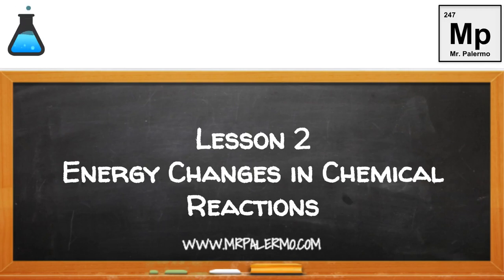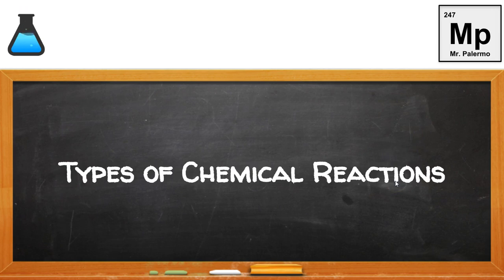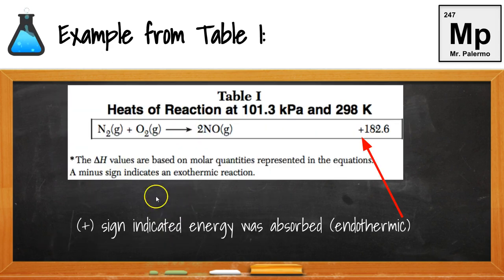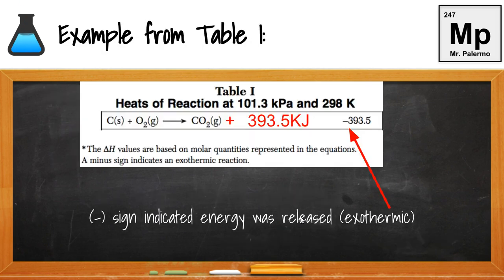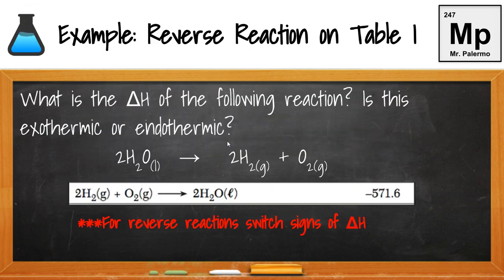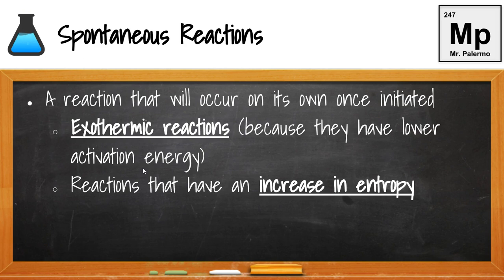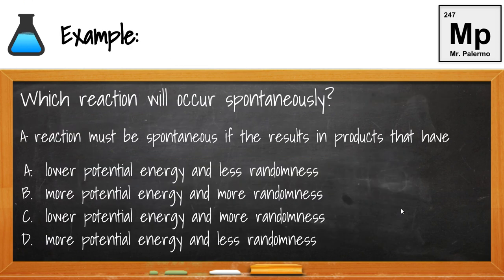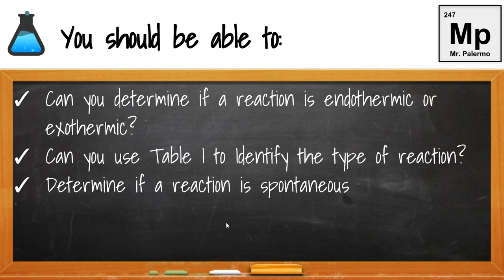lesson 10 2 energy changes in chemical reactions